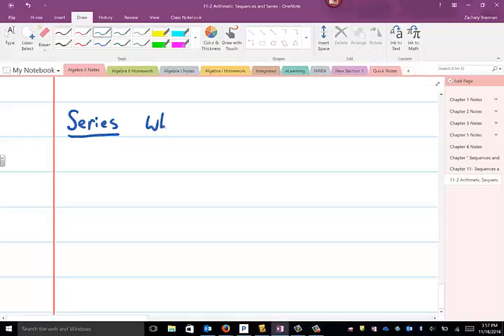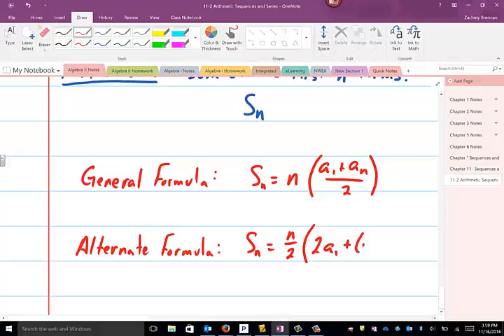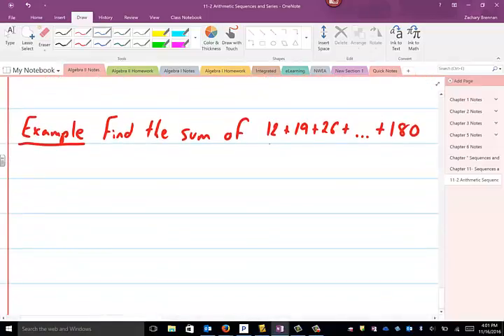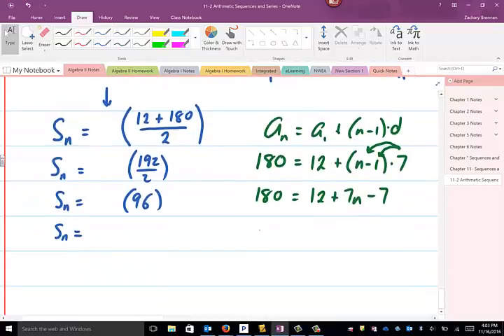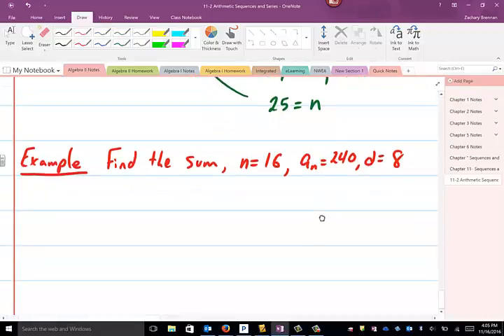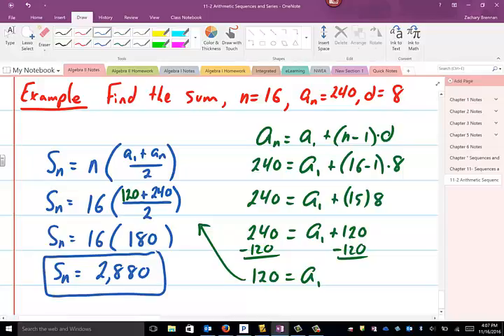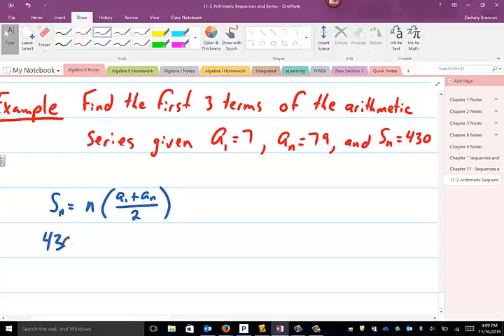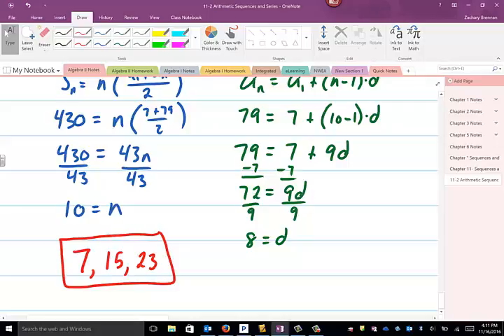11 2 part 4